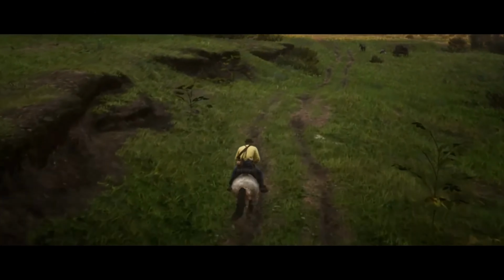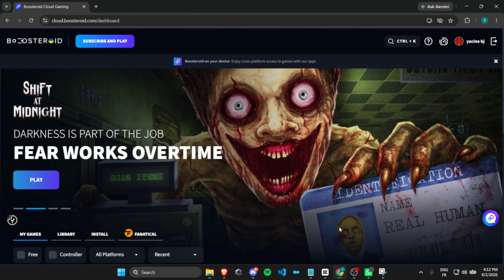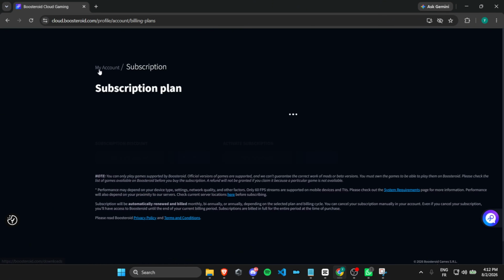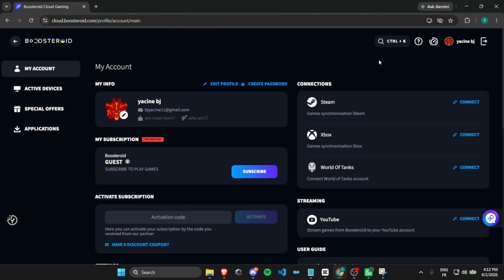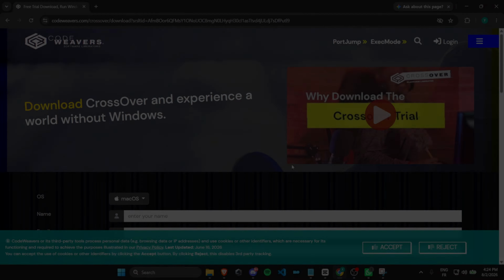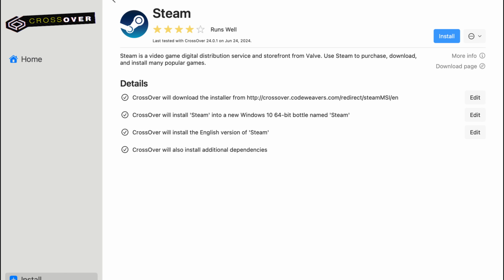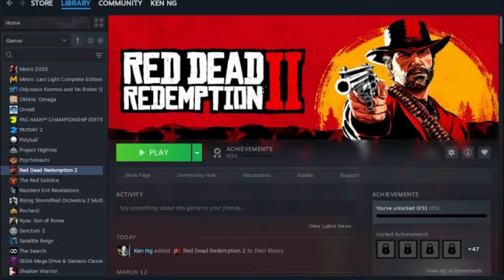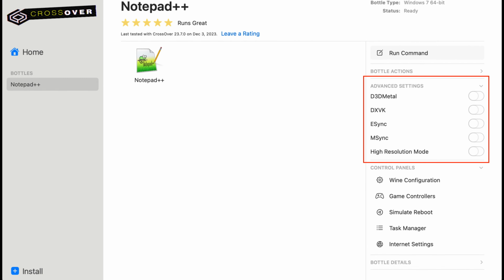How To Play Red Dead Redemption 2 On Mac | Quick Tutorial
In this video, I’ll show you how to play Red Dead Redemption 2 on a Mac. This step-by-step guide will cover the available options for running RDR2 on macOS, including cloud gaming and compatibility methods depending on your Mac model.

Follow along to get Red Dead Redemption 2 running on your Mac and enjoy the game smoothly.